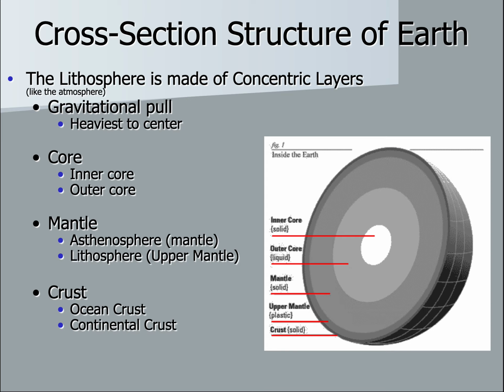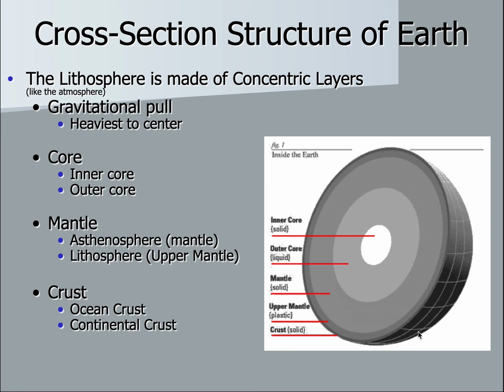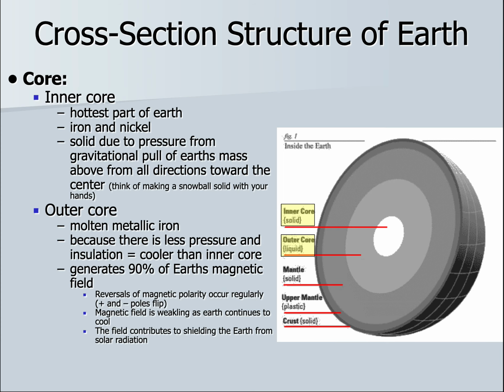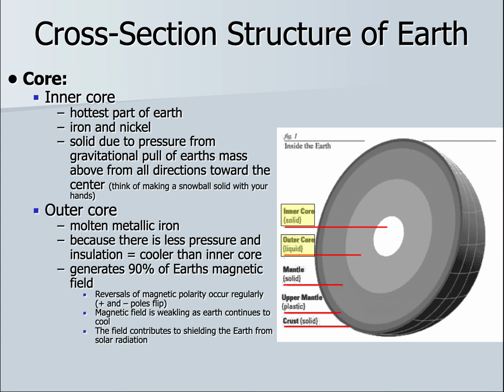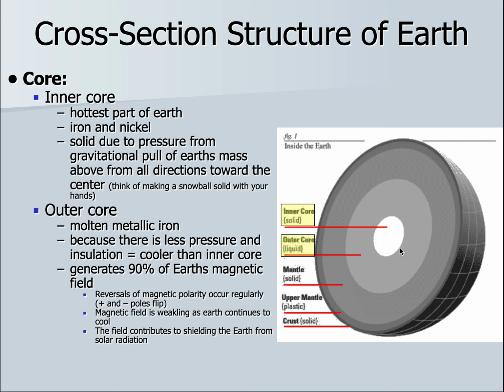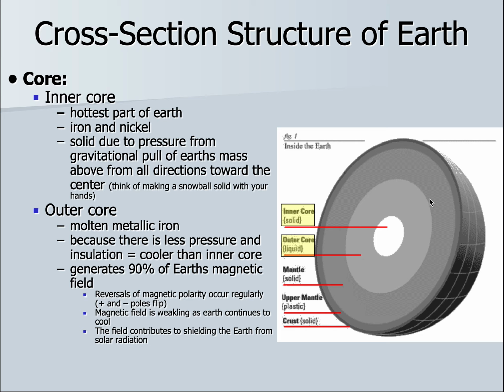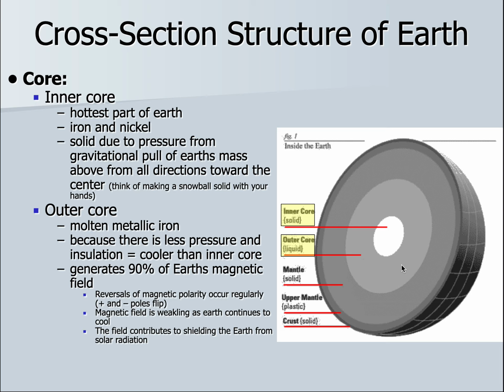1503 Mod 10 Land Forms_2